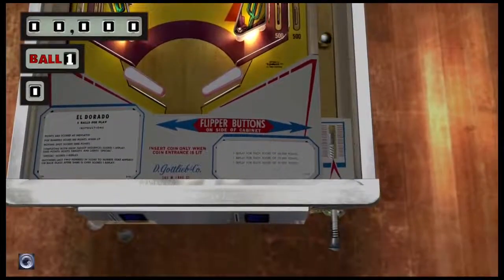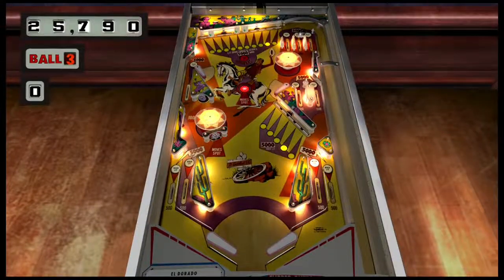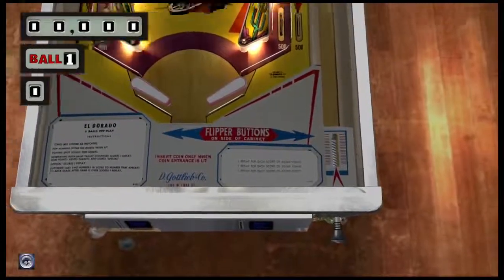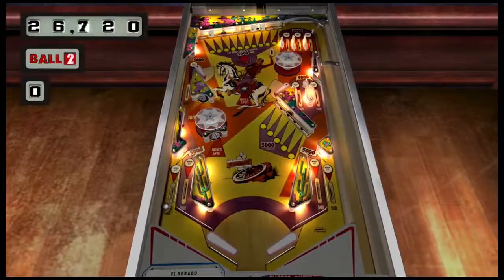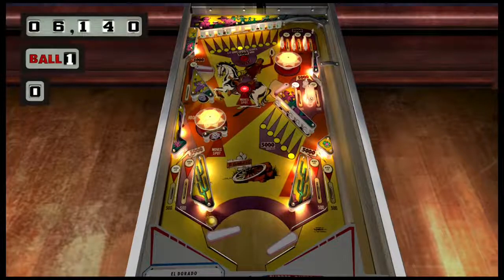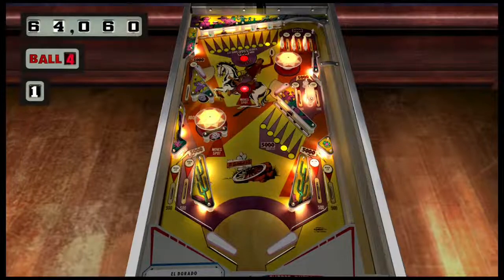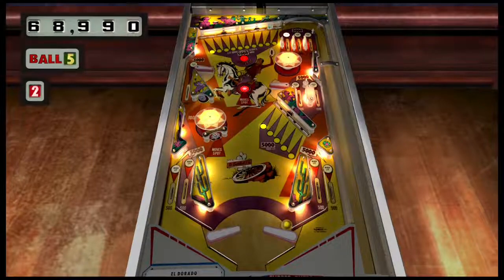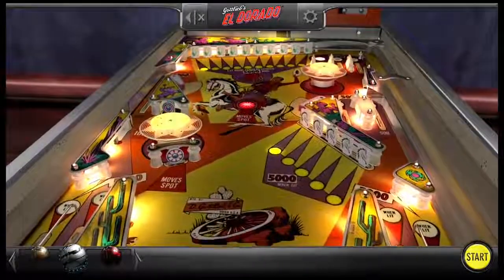How to Play El Dorado Pinball | The Pinball Arcade (PC)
El Dorado is one the most popular pinball tables by Gottlieb. It was created in 1975 and has simple scoring. In this video, I will be teaching you the rules of El Dorado on The Pinball Arcade showing you how to score specials and how  the scoring works on a 5-ball game. The main objective to doing well in El Dorado is completing the bank of upper and lower drop targets to light the special and getting the special by hitting the lit upper drop target. Specials award replays, but unfortunately, the TPA version does not award those.